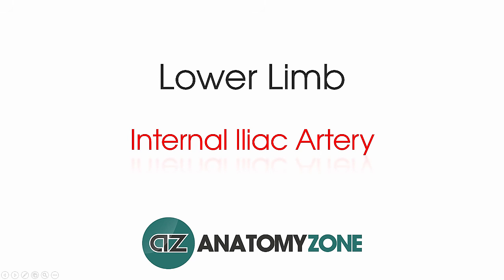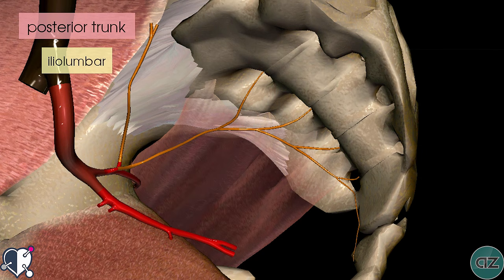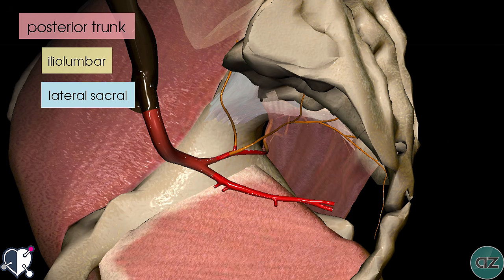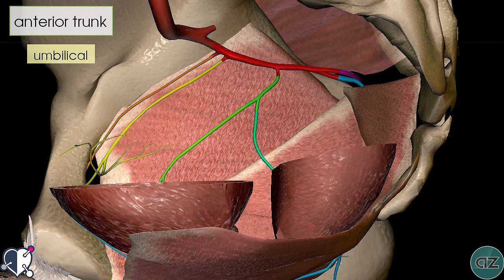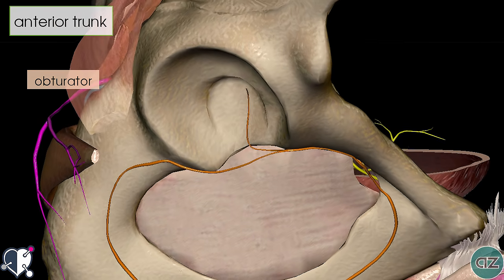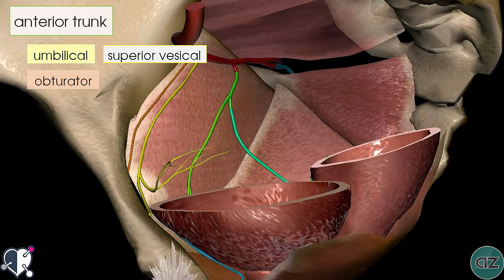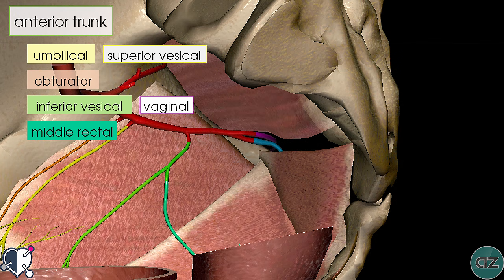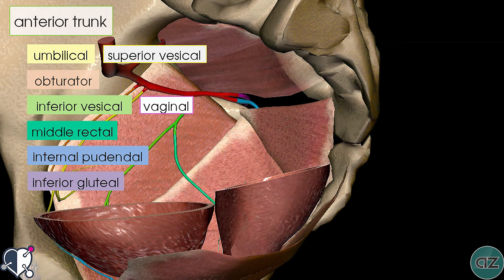Internal Iliac Artery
Internal iliac artery branches anatomy tutorial.